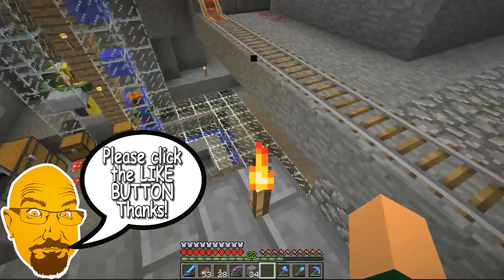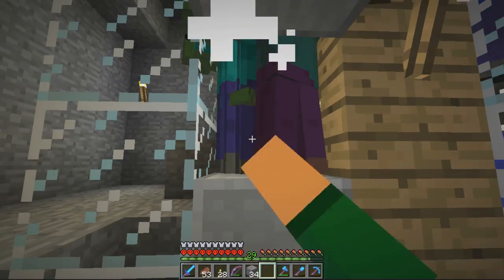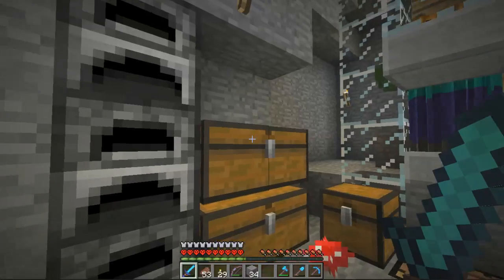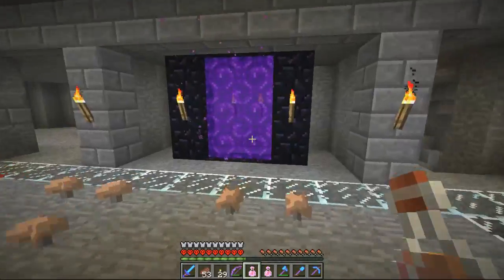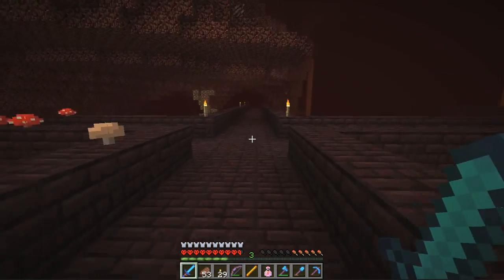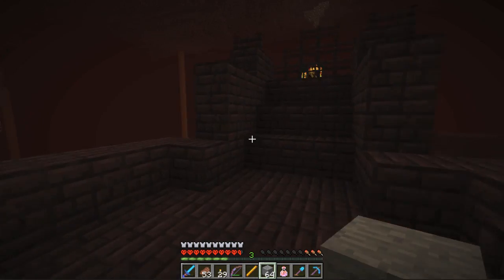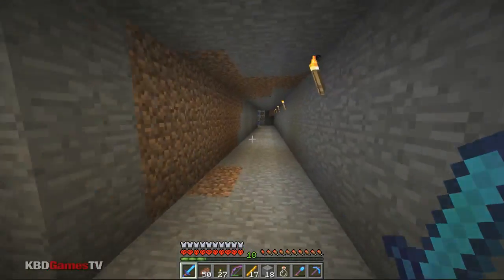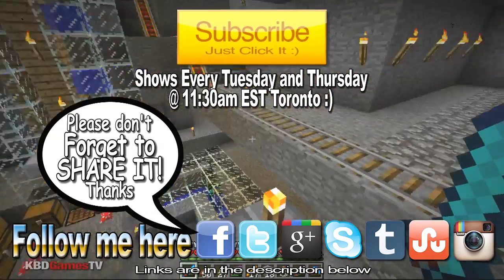Minecraft Hard Core - KCWD - Ep 40 - HAPPY HALLOWEEN, Into the Nether for Some Blaze Rods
HARD CORE MAP!!!
Yes! this is my 1st Hard Core Minecraft map ever. I hope the series lasts :D

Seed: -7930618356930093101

Ken Domik
KBDGamesTV

Skype - kendomik

Song: RetroFuture Dirty - ISRC: USUAN1200041

Hardcore
Hardcore mode is a game mode variant of survival, differing primarily by the lack of the ability to respawn (instead, the world is deleted) and change difficulty. The mode was introduced in Beta 1.9 Pre-release 2 and officially added in Minecraft 1.0. The idea came to Notch from a Minecraft gameplay blog on the PC Gamer site.

While playing hardcore mode, the game is set to "hardcore" difficulty, which only differs from "hard" difficulty in that it cannot be changed to another difficulty while playing the world. As of Minecraft 1.3, the "Bonus Chest" and Cheats options cannot be enabled in Hardcore mode. If the player dies, the world is deleted and the player is taken to the title screen. In the world selection screen, it will say that the world is in hardcore mode in bold, red letters, as a warning.

A hardcore mode button posted on Twitter by Notch
When the player dies, the game over screen only offers a button to delete the world save instead of survival mode's Respawn and Title menu buttons. The world save still exists until the button is pressed, leaving the opportunity for one to keep their world by using 3rd party tools. Exiting the client and loading the world again only reloads the game at the game over screen.